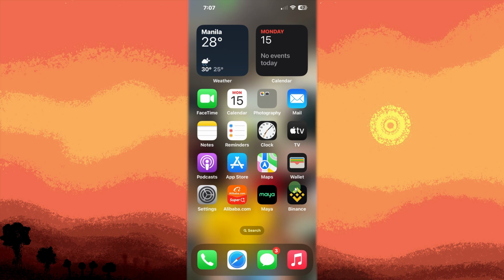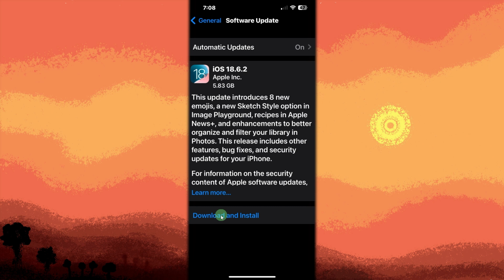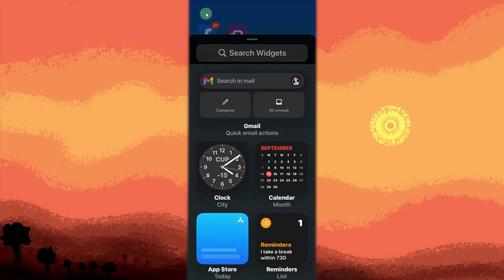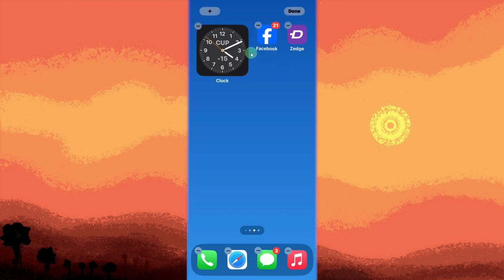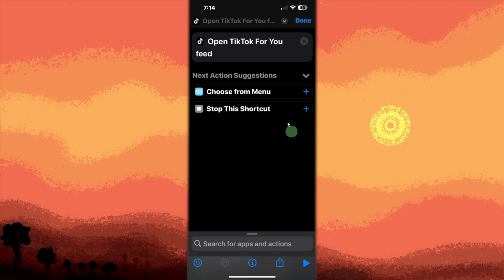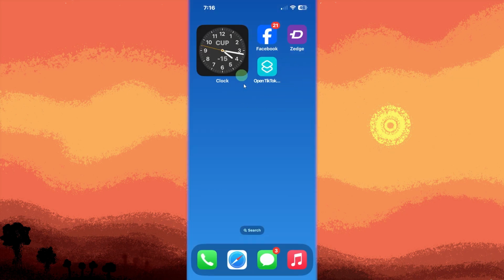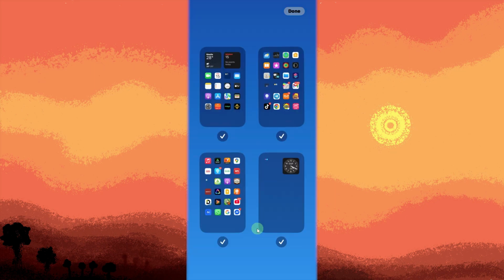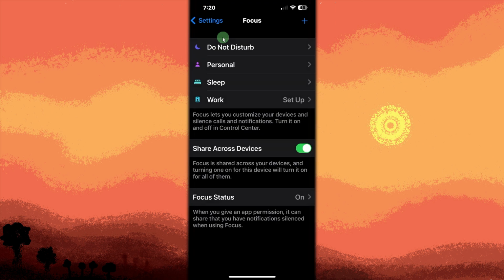How To Personalize iPhone Home Screen (Setup Guide)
This guide will show you  to personalize iPhone home screen. Use these suggestions to customize the homescreen on your iPhone instead of being stuck with the original, default home screen that came with the phone.